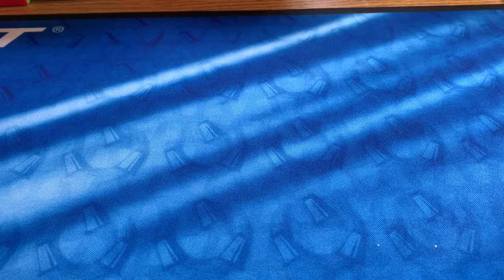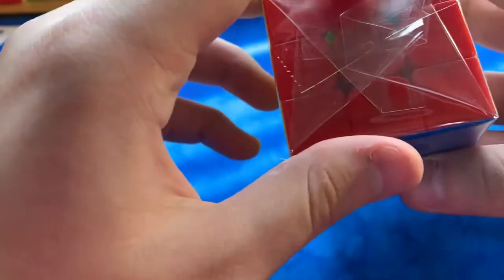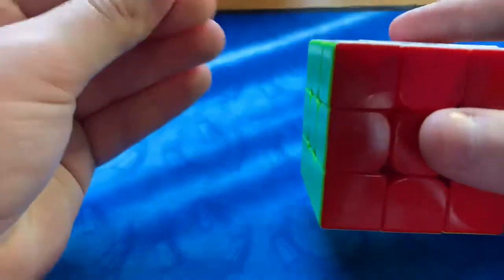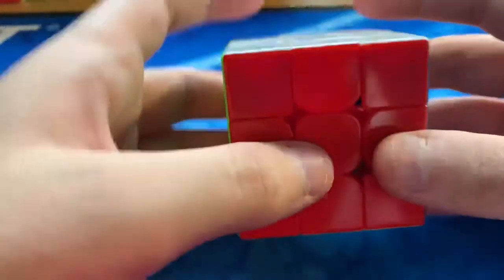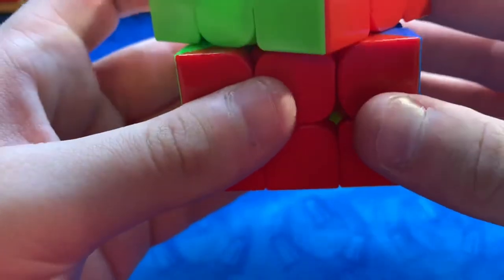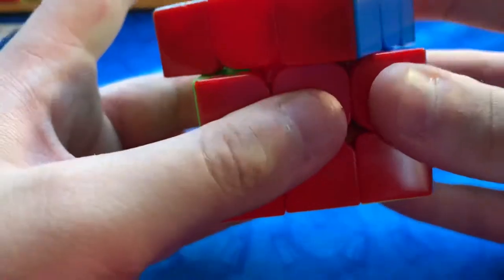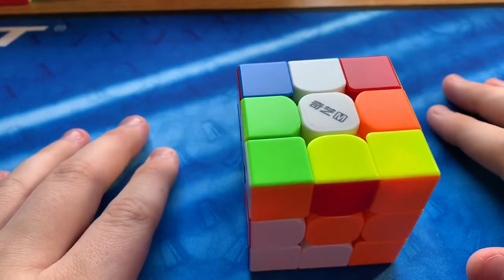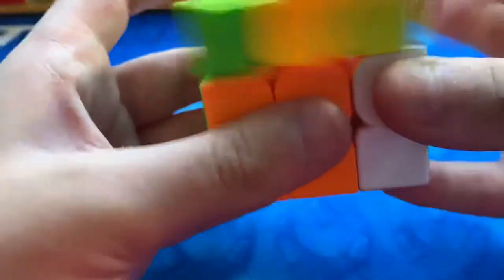First cubing unboxing!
Unboxing, review, first magnetic cube.